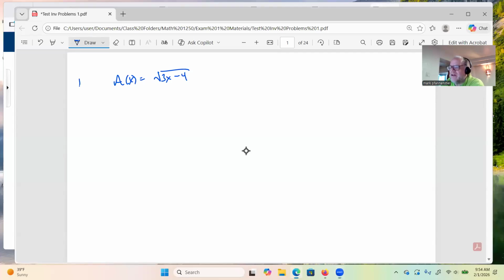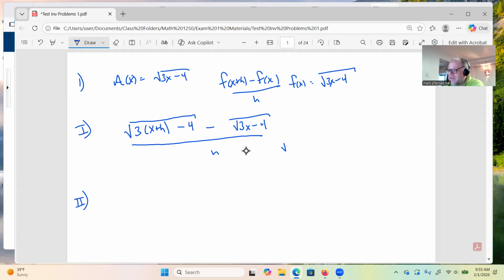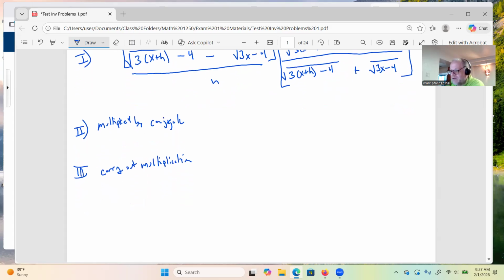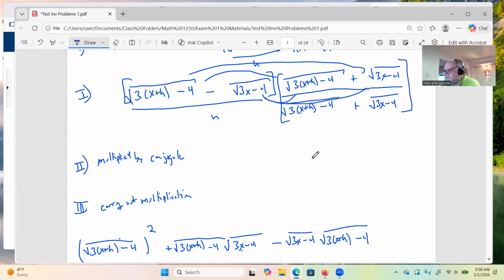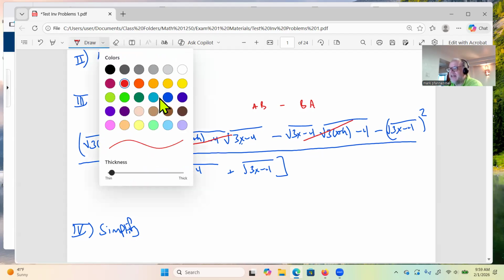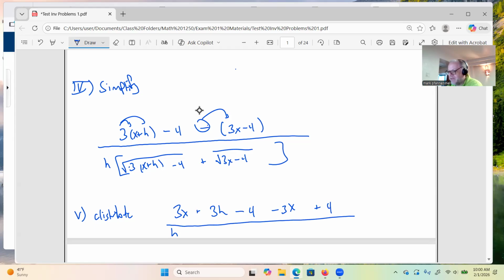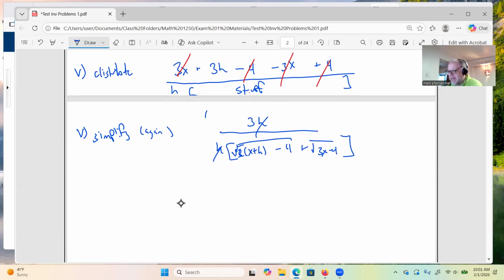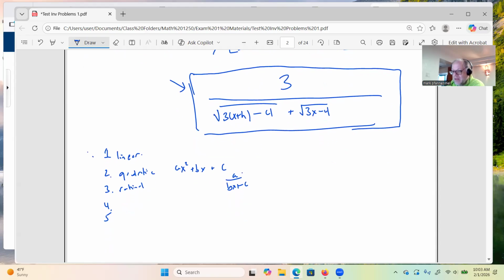Math 1250 Problem Inventory #1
simplifying the difference quotient of a radical function